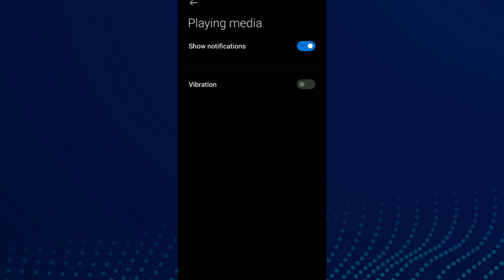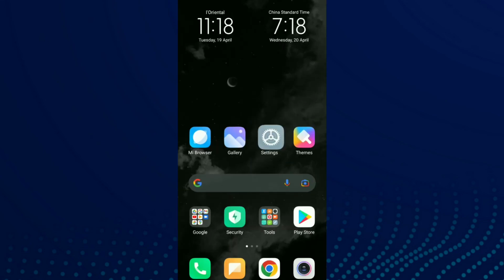How To Turn On/Off Playing Media Notifications On Google Chrome Browser App 2025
How To Turn On/Off Playing Media Notifications On Google Chrome Browser App  2024

My idols on YouTube:
Mike Vestil
Ali Abdaal
biaheza
Kevin David
Incognito Money
Sara Finance
Everyday Money
Channel Makers
Vidiq
SuperHumans Life